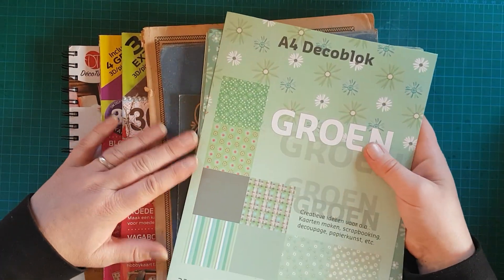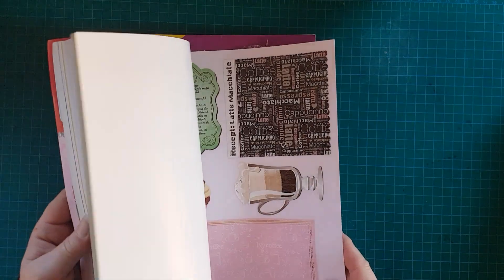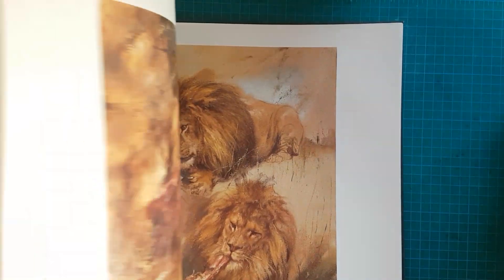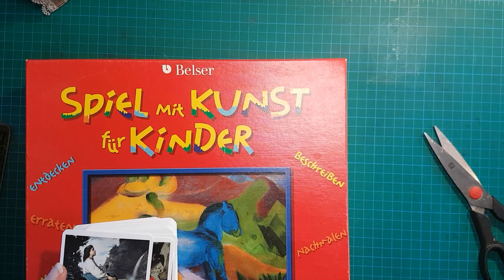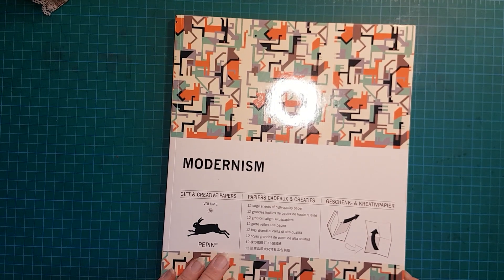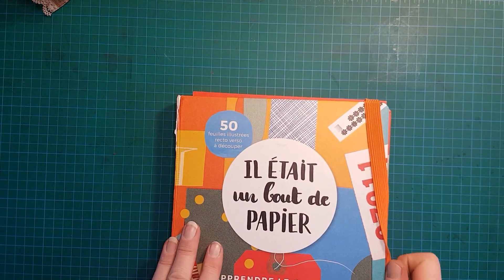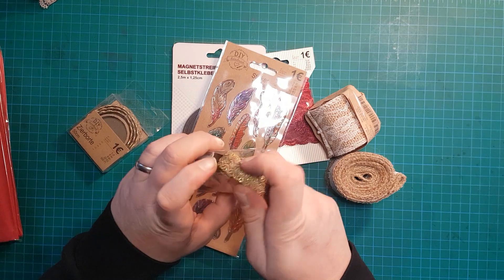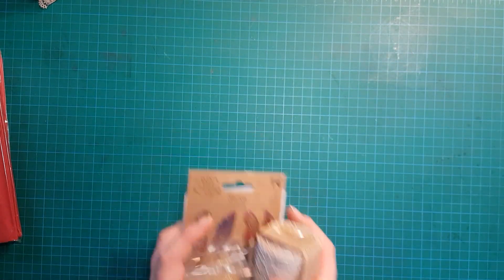👛Junk Journal Shopping Haul 👛 mit Bastelbeispielen, Teil 1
Ich liebe es, wenn neue Bastelmaterialien mein Atelier bereichern und bin jedes mal aufs Neue begeistert, was sich mit neuem Material an Ideen auftut. Natürlich zeige ich ein paar der Ideen und Gestaltungsmöglichkeiten direkt im Video. Neben der Neuware, habe ich auch einiges an Material gebraucht gekauft.
Meine neuen Lieblingsmaterialien sind unter anderem: Molds, Reißpapier, Chipboards von Stamperia und Bücher von Pepin, sowie unfassbar tolle gebrauchte Zeitschriften von 1960.
Mein Neuwaren Einkauf bei Tedi, Boesner, Amazon, Stamperia und  Imooncraft war jedenfalls erfolgreich. Meine Gebrauchtware kaufe ich zumeist in Halver auf den Werkshof, im Kringloop Markt NL und bei Medimops .
Enthält unbezahlte Werbung und Nennung von Markennamen